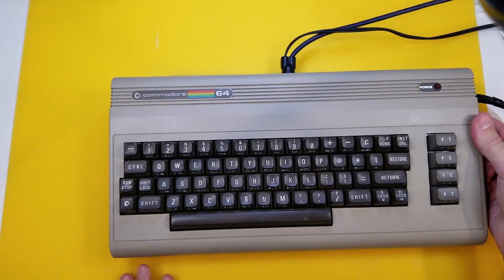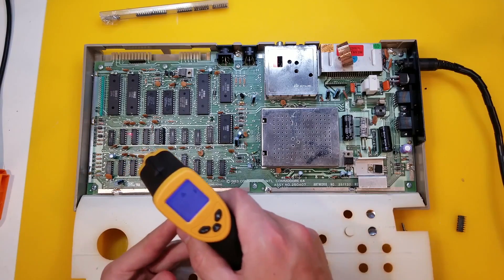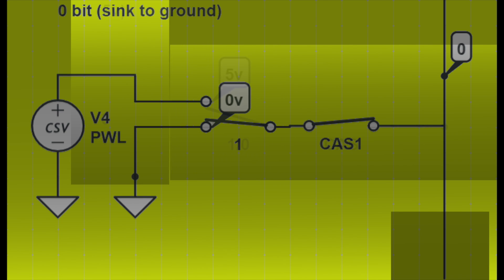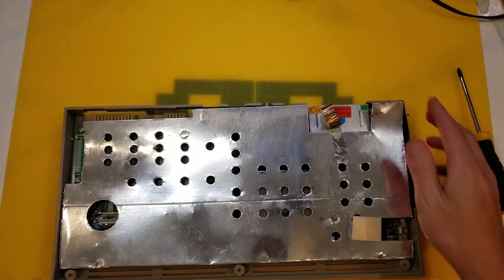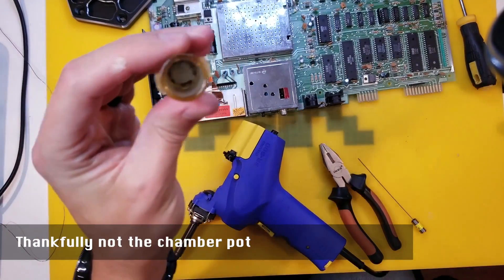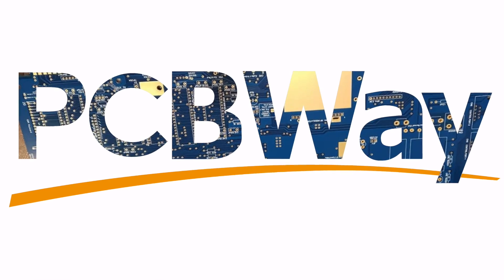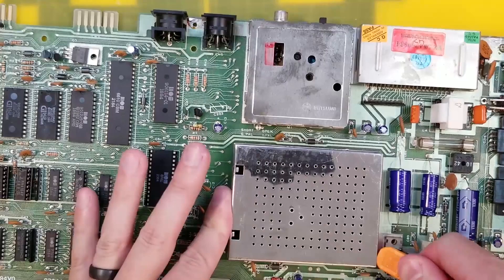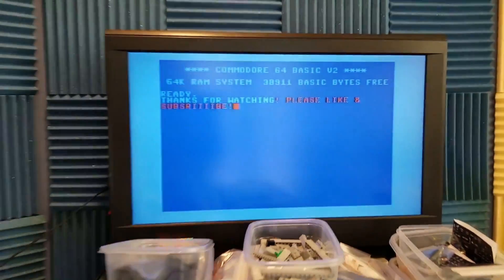How Piggybacking RAM Works: Fix Computers With Just Your Fingers | see pinned comment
ЯRECIPE INGREDIENTS:
🕹️ Desoldering Gun: 🕹️
🕹️ My soldering iron: 🕹️
🕹️ Recommended multimeter: 🕹️
🕹️ Dead Test Cartridge
🕹️ My lead solder
🕹️ Manual solder sucker
🕹️ XRGB Mini HDMI upscaler
🕹️ My chip remover

🕹️ ON TODAY'S MENU: Have you ever wondered how or why you can piggyback RAM memory chips over faulty ones, to get a computer working again? Let's delve into that and at the same time see if we can completely fix the most common Commodore 64 fault (aka Commondore Sixty-Fault) using nothing but our fingers; no solder, no fancy tools, just what nature gave us! That said, we'll send do it the 'ideal' way as well, using tools that Home Depot/B&Q gave us!

🕹️ No dogs were desoldered during the making of this broadcast

THANKS TO:
🕹️ David Philipe Gil
🕹️ Kresh & Wal-Mart
🕹️ My friends at Lemon64, especially TomXP411
🕹️ CoolClips.com
🕹️ Puppyfractic, Perifabric, & Mrs Perifractic

🕹️ ASMR: I'm happy to have received comments saying my videos are good for inducing 'Autonomous Sensory Meridian Response'. Feel free to use my videos for this purpose!